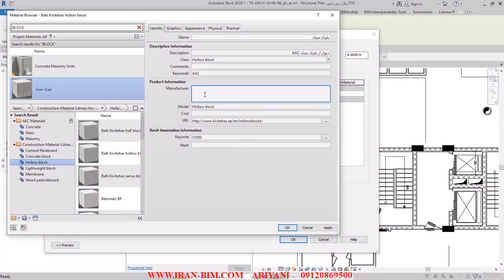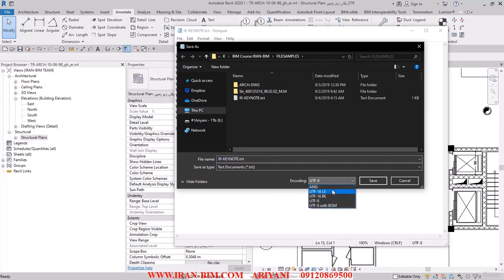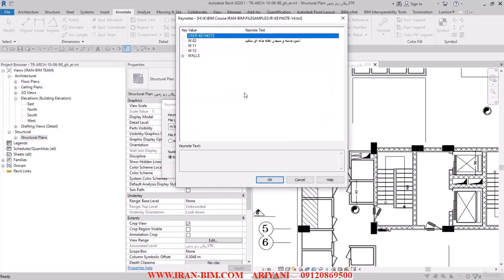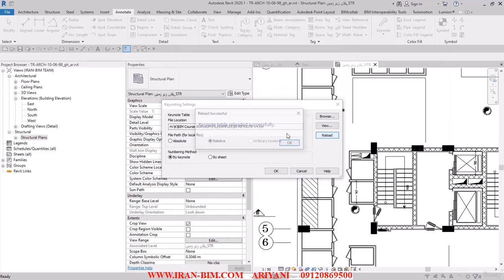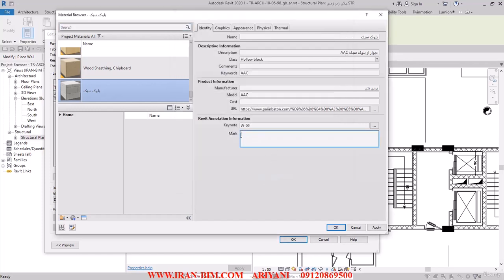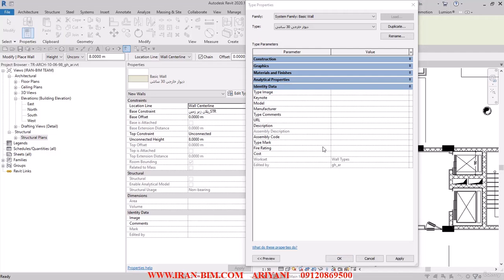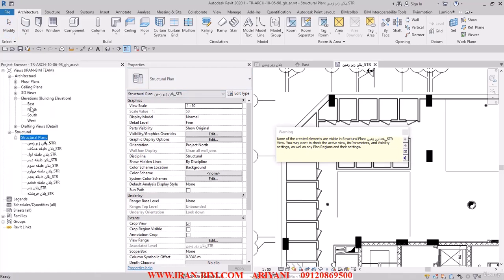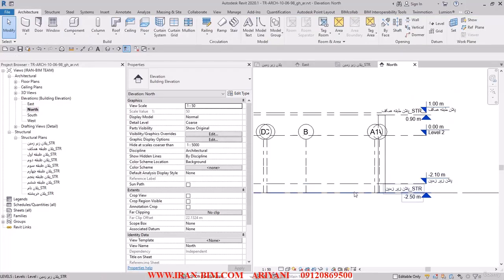7 Keynotes for finishing import keynote